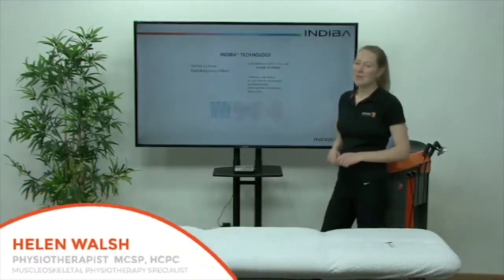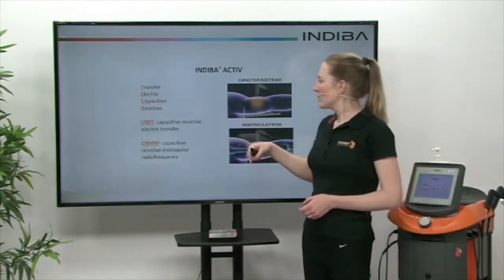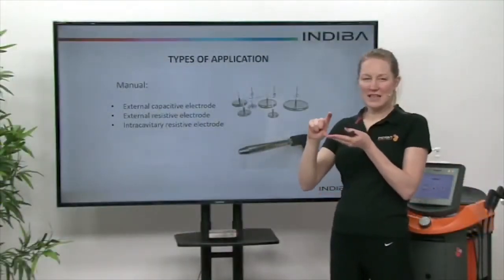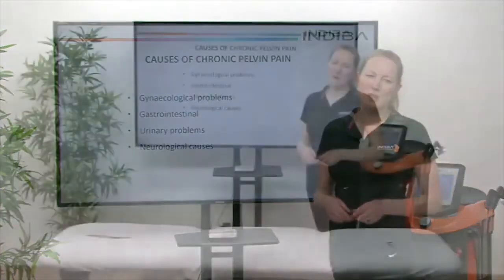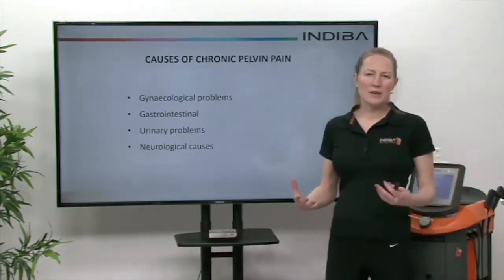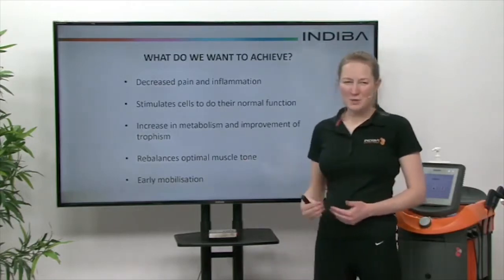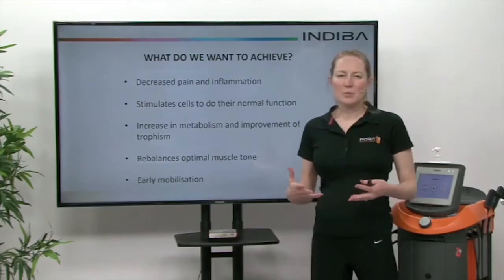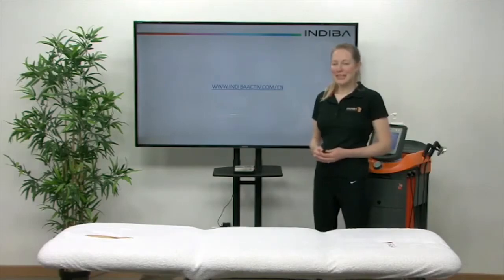Pelvic Health EN